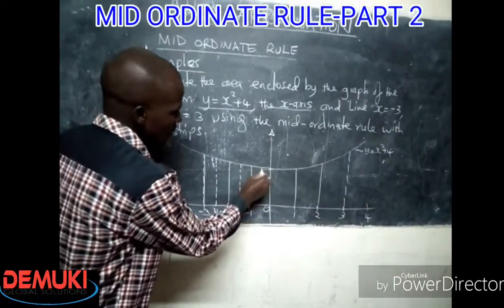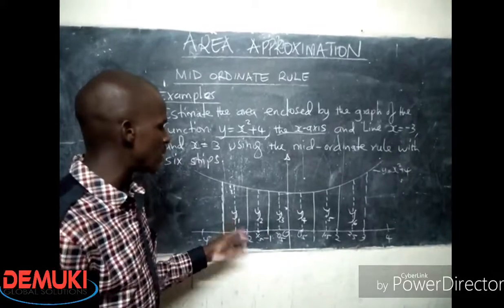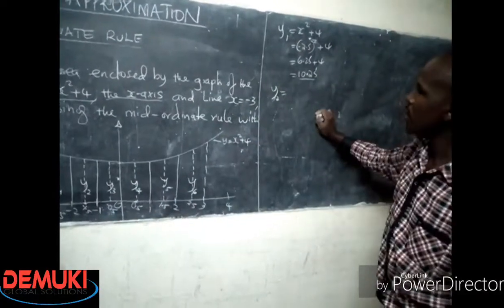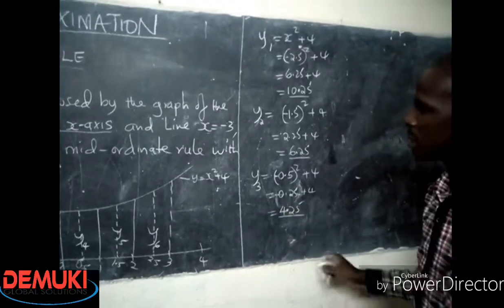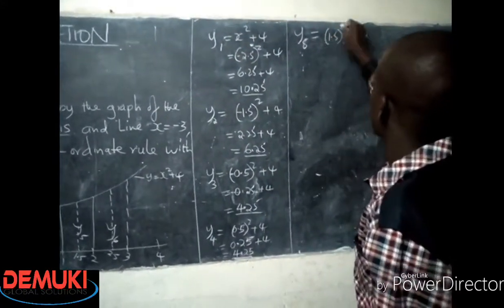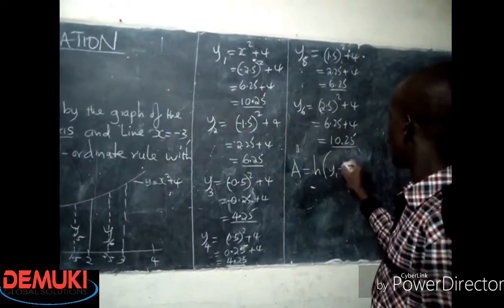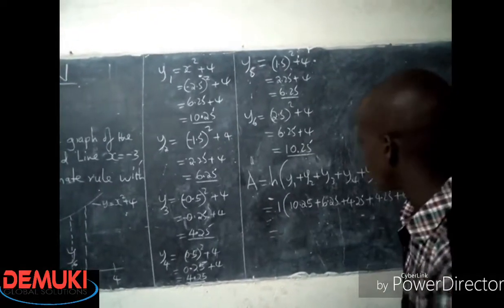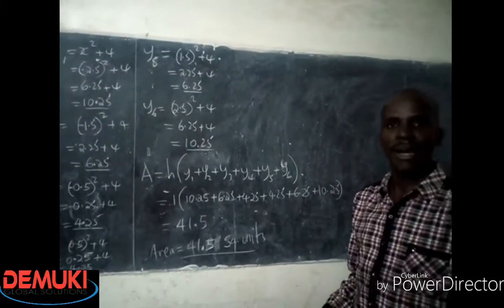AREA APPROXIMATION PART 4 FORM 4 - Mid Ordinate Rule Method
AREA APPROXIMATION PART 4 FORM  4 - Mid Ordinate Rule Method. In this Form 4 Mid Ordinate Rule Tutorial, we show you how to approximate the enclosed area under a given curve with a given number of strips, calculating the exact area and the percentage error. Its a great KCSE revision tool.

A smoothie for weight lose

Earn Money online by doing simple tasks:
Earn by taking surveys & watching videos Picoworkers